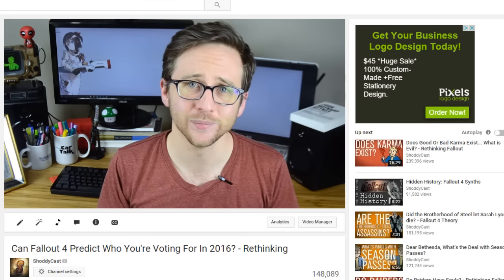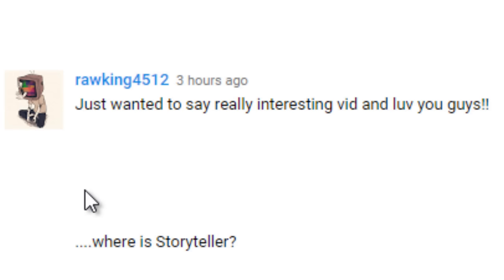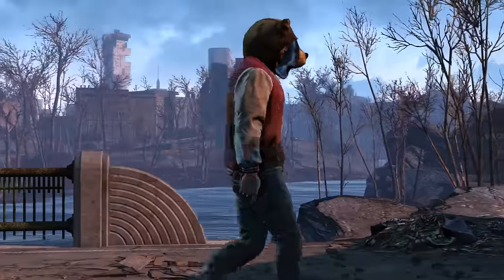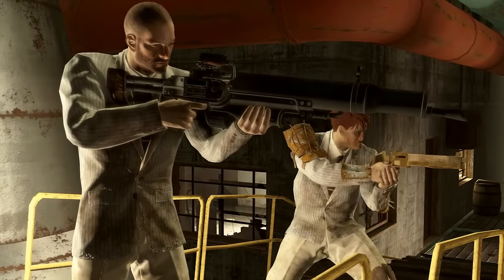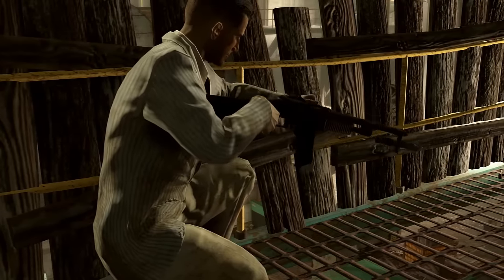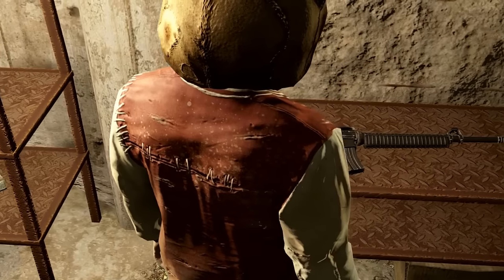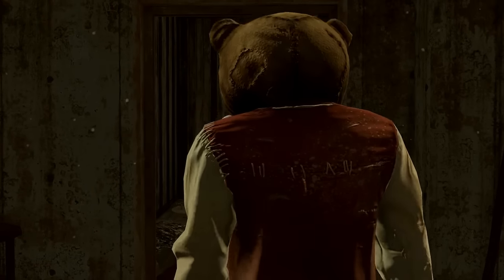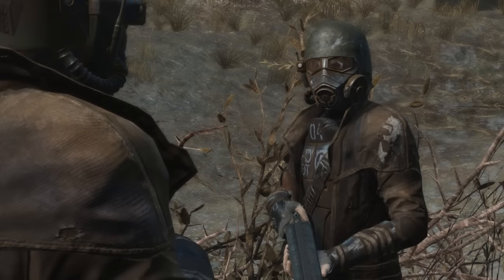The Storyteller: SHOW UPDATE